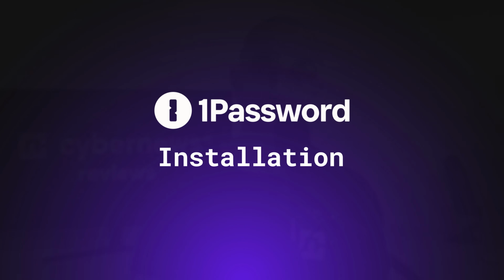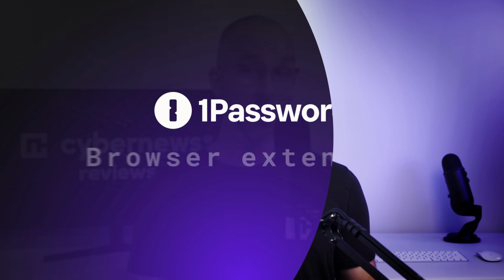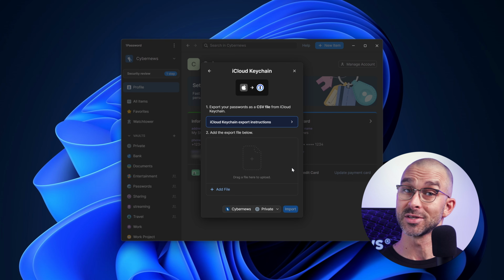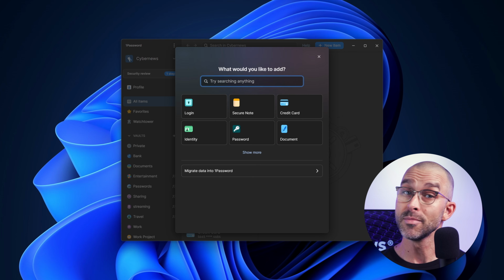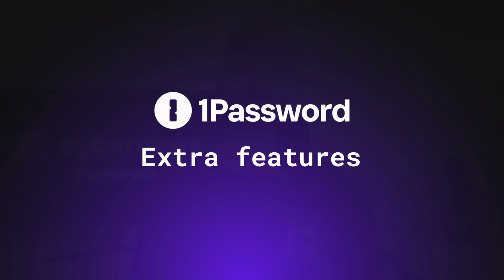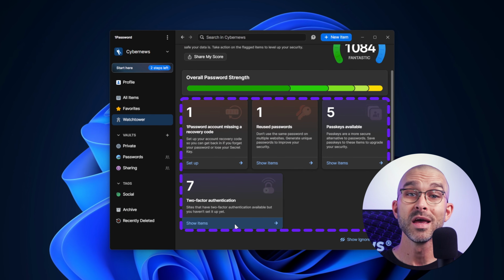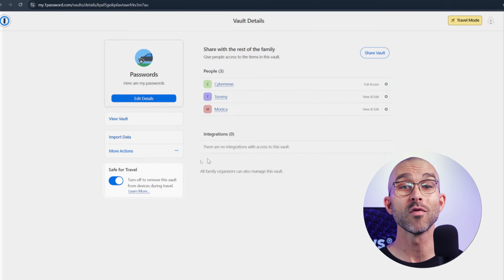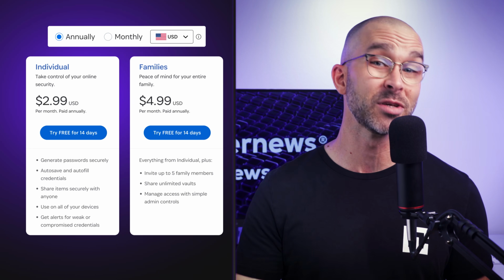1Password Tutorial 2026 | Learn how to use 1Password like a PRO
After watching this 1Password tutorial, you’ll know how to use 1Password like a PRO!

00:00 Intro
00:16 How to install 1Password
00:54 1Password browser extension
01:16 How to import passwords
02:05 Creating new passwords & items
02:53 Autofill feature
03:12 1Password Vaults
03:35 1Password Watchtower
04:05 1Password Privacy Cards
04:36 Travel Mode & Clipboard tools
04:59 Pricing & Plans
05:52 Final thoughts